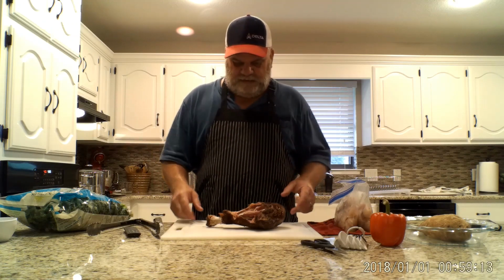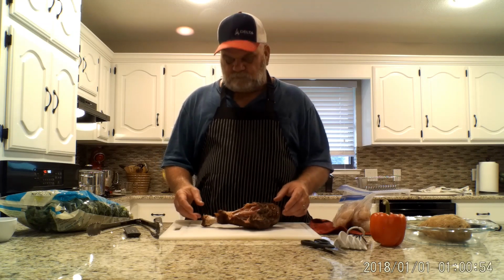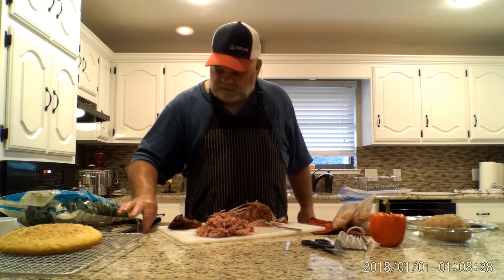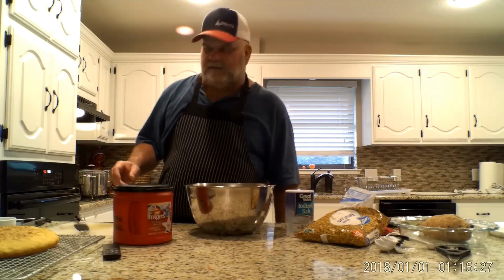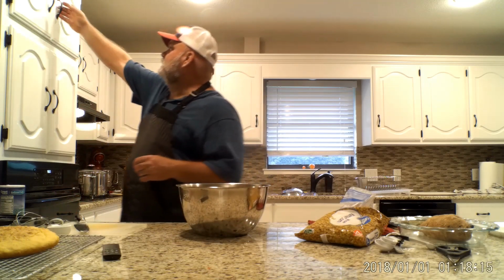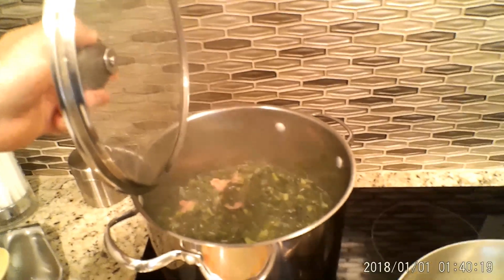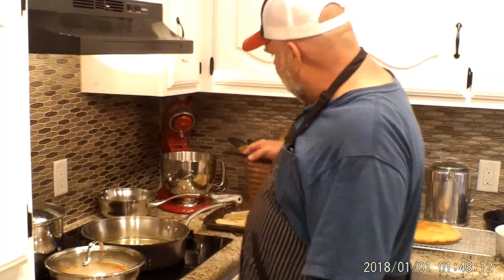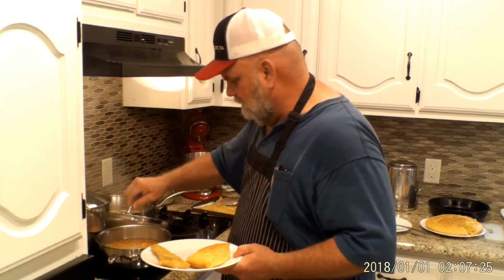Fried Fish Soul Food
Tonight we had fried Striper Bass, collard greens with a smoked turkey leg as a twist, doctored yellow corn and mashed sweet potato with scratch made cornbread